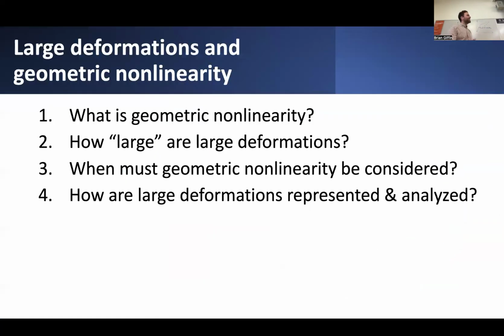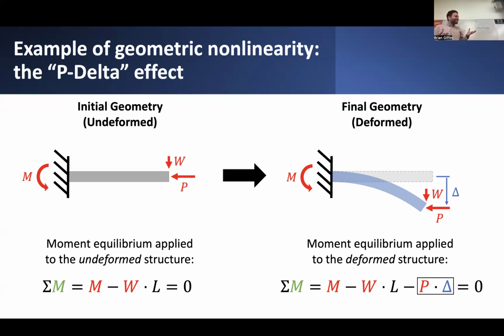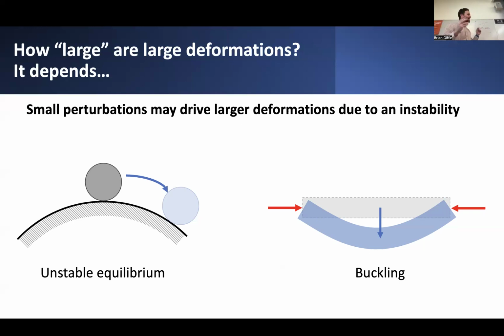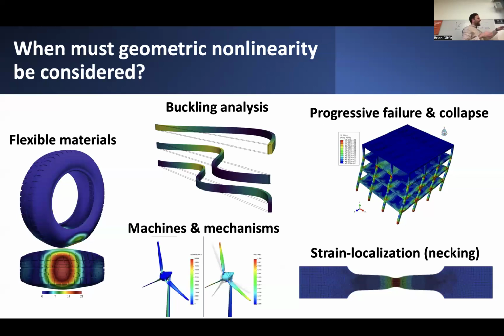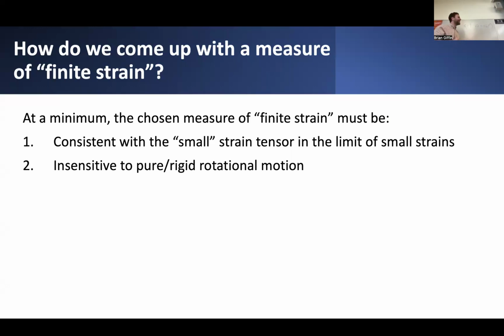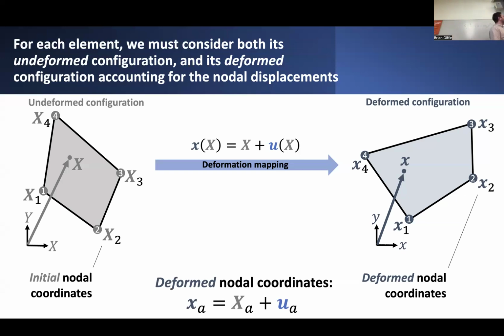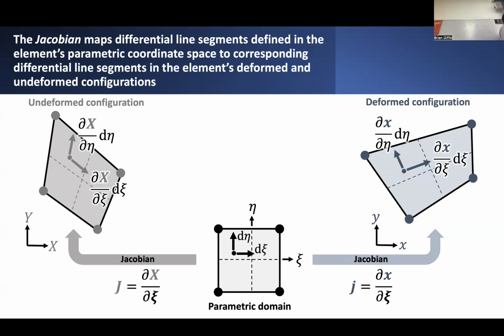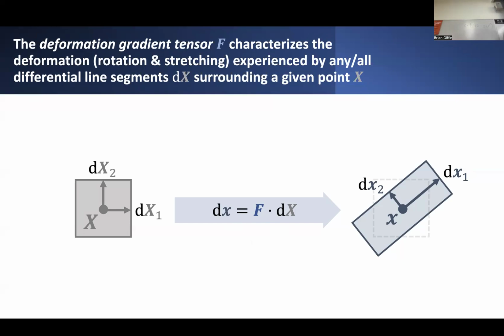Geometric Nonlinearity in Finite Element Analyses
This lecture provides an introduction to the concept of geometric nonlinearity, and introduces the definition of the deformation gradient, presented as part of a graduate-level course on Finite Element Analysis of Solids and Structures.